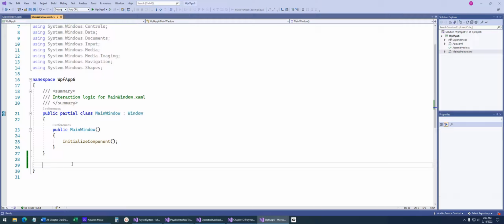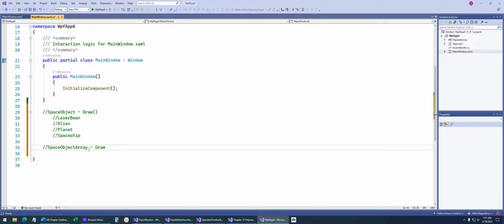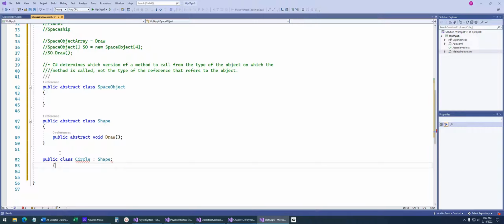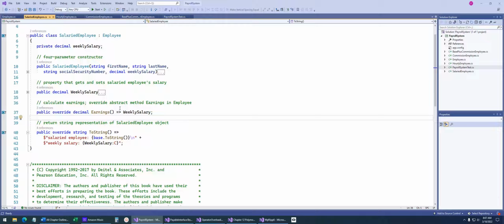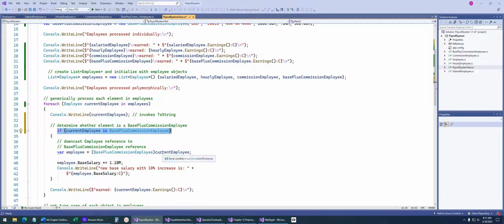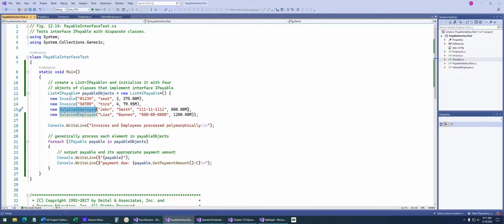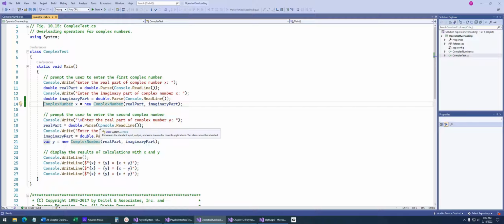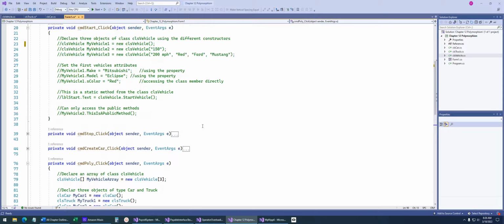C# Polymorphism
Time Description
0:00:00 Polymorphism
0:00:10 Can assign derived-class objects to base-class references – write code
0:00:47 An object of a derived class can be treated as an object of its base class.
0:01:11 A base-class object is not an object of any of its derived classes.
0:01:21 Is-A relationship – The derived class Is-A type of the base class
0:01:31 Car clsMyCar = new Car(); - If(clsMyCar is Vehicle), “is” keyword – tests to see if an object “is” a type of class.
0:02:22 Video game example of polymorphism (pg. 438)
0:06:00 C# determines which version of a method to call from the type of the object on which the method is called, not the type of the reference that refers to the object.
0:07:30 Abstract class – a class that cannot be instantiated, usually used as base classes
0:08:56 Also called abstract base classes
0:09:20 They are incomplete so derived classes must define the rest of the code
0:09:30 Example: a “Shape” class could be used as the base class for “Square” and “Circle”
0:09:46 Derived classes “must” override inherited abstract methods and properties
0:11:01 Abstract method or property – Can only be contained in abstract classes
0:11:11 Do not provide an implementation and are implicitly virtual
0:14:58 Can use abstract base classes to declare references.
0:18:00 foreach statement with polymorphism program (Fig 12.9)
0:20:53 sealed classes – cannot be inherited from, use “sealed” keyword
0:21:14 sealed methods – cannot be overridden in a derived class
0:21:24 Is used for methods that have been overridden, but don’t want to be overridden in derived classes.
0:21:34 Interface
0:22:44 Contract
0:23:08 Abstract classes are best used for providing data and services for objects that are related
0:23:18 Interfaces can be used for providing services that “bring together” unrelated objects
0:23:28 “interface” keyword
0:24:30 If a class uses an interface it must provide implementations for every method and property specified in the interface definition. (use the “:”)
0:25:48 The class signs a contract with the compiler that says it will define all the methods and properties of the interface
0:27:20 A class can have any number of interfaces
0:28:22 Space game example, interface has draw method
0:29:00 Operator Overloading
0:29:55 Can overload C# operators to work with class objects
0:30:05 Program for operator overloading (Fig 10.14)
0:30:15 Overloaded operator methods must be declared public and static
0:30:27 Keyword “operator”
0:31:25 Chapter 12 Polymorphism Program